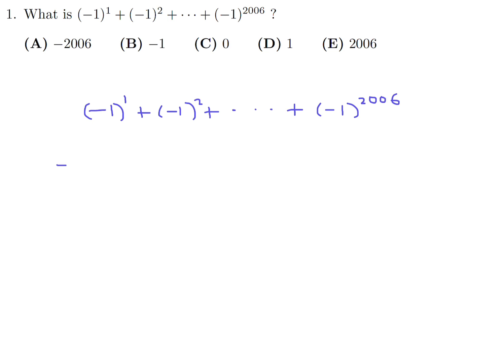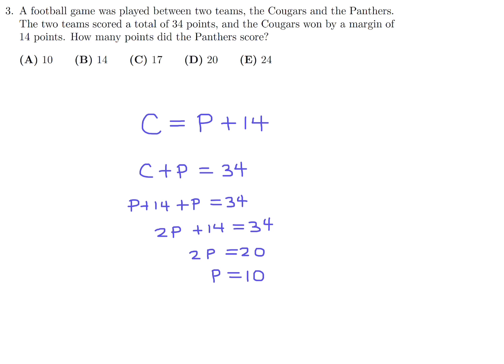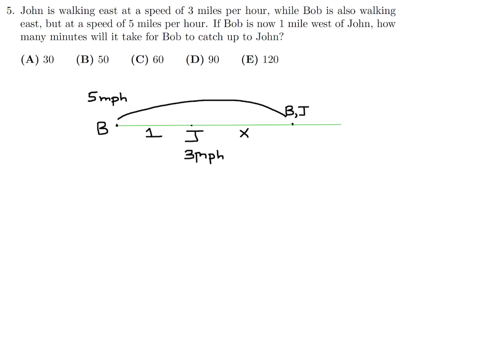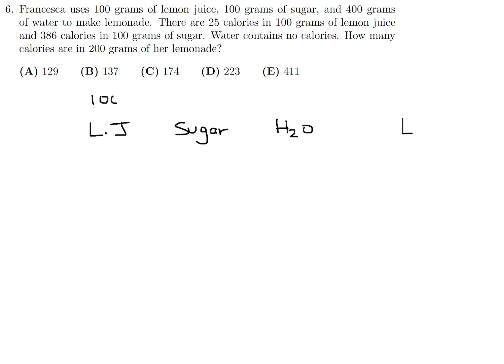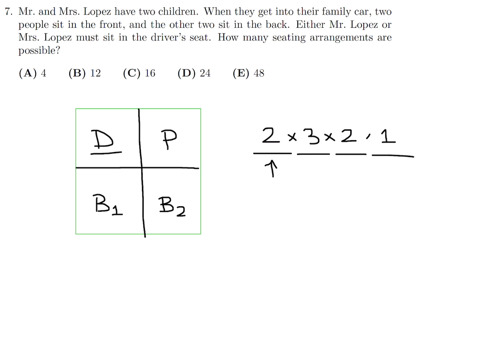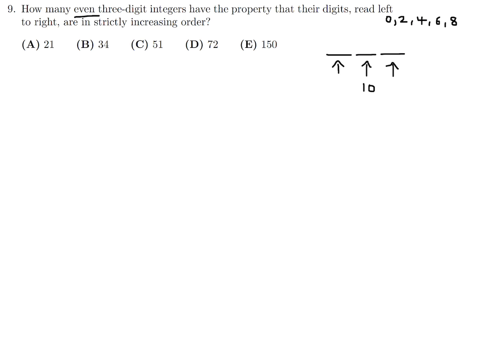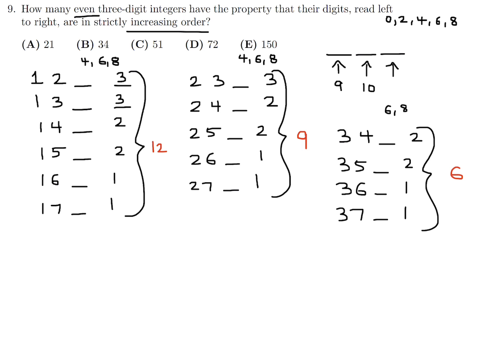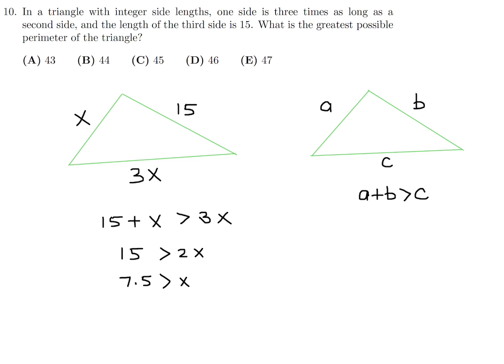2006, Grade 12, AMC 12B | Questions 1-10